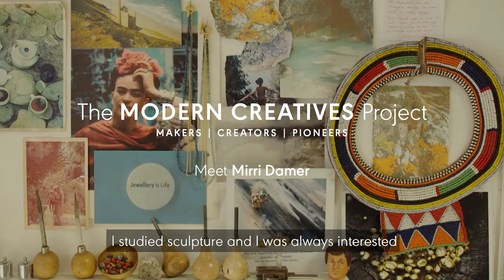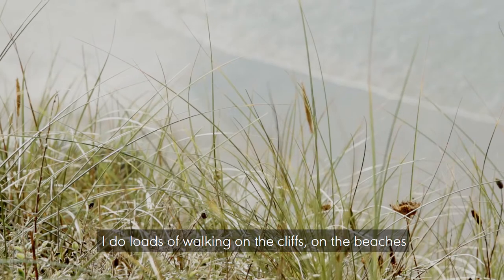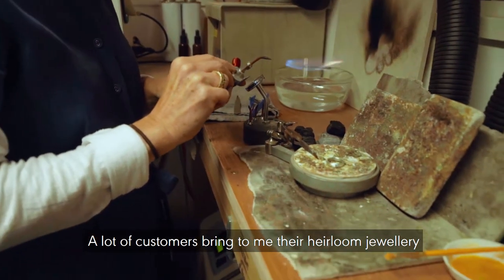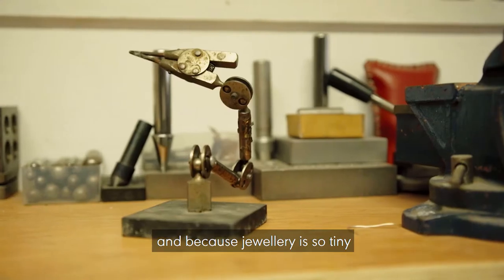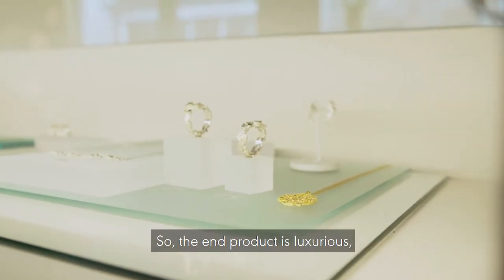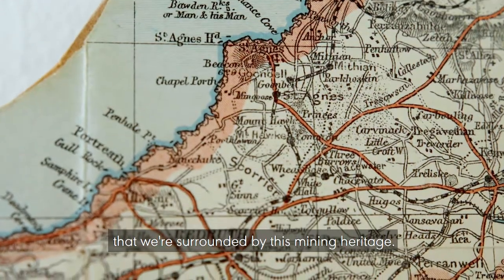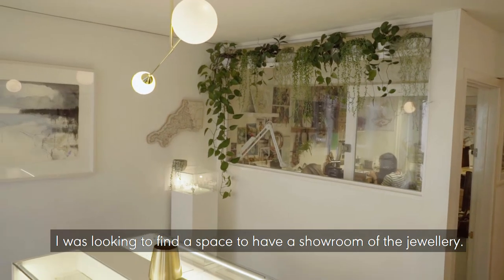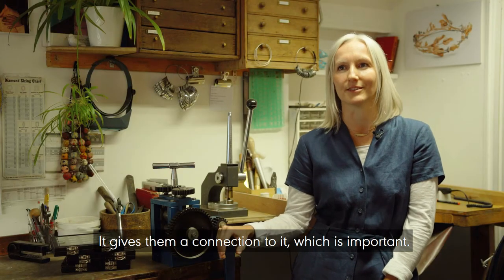Seasalt Cornwall Modern Creative Mirri Damer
We spent the morning with contemporary jeweller Mirri Damer at her Falmouth workshop. “My work is understated but with a luxurious touch. It’s important that it can be worn within a Cornish lifestyle”.